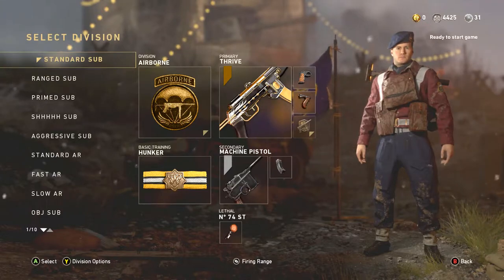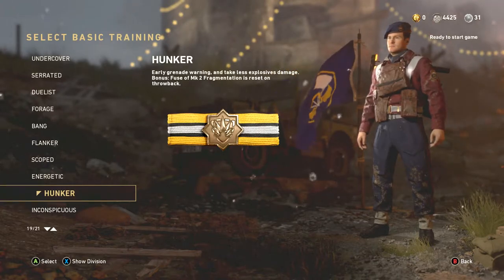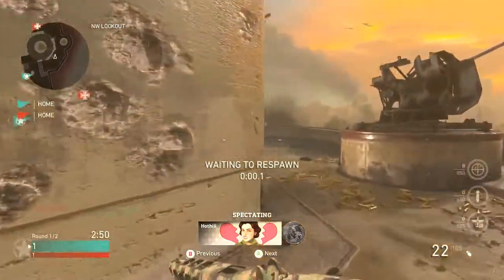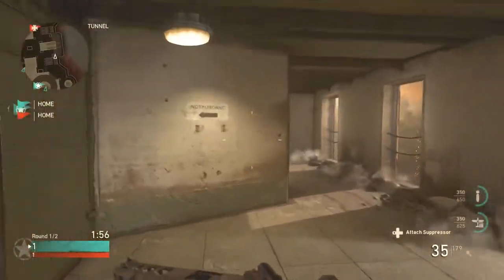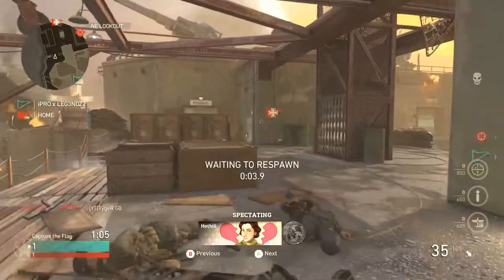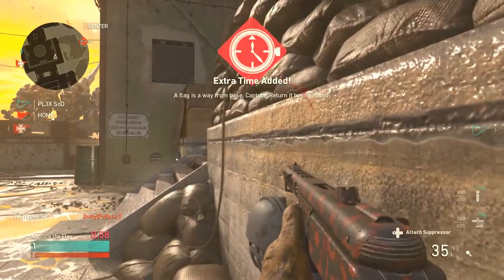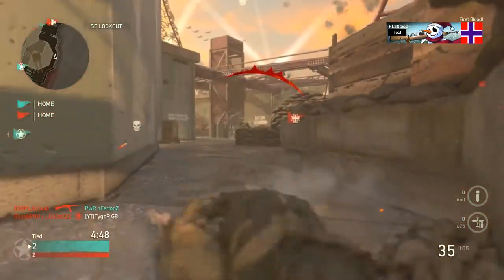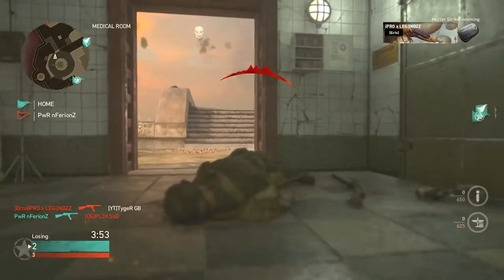BEST Classes for Kills in Call of Duty WW2 - GUARANTEED MORE KILLS FAST!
If you are looking for the best classes for kills  in cod ww2 then this is the video for you. I cover all respawn gamemodes so if you want ranked class setups or hardcore cod class setups then you will want to watch this video. cod ww2 class setups can really help you get more kills and win more games. I have some of the most popular classes used by the cod competitive players so you can get the besst competitive cod class setups. I go over the best divison class setup and ww2 ppsh class setup as these are very important for winning more games.

This is an Ultimate guide to Call of Duty WW2 Basic Training and Divisions. In this Guide we talk about all basic training to use to get kills and win games in the new COD WW2. I go over all the Divisions and best classes to make with the best guns.